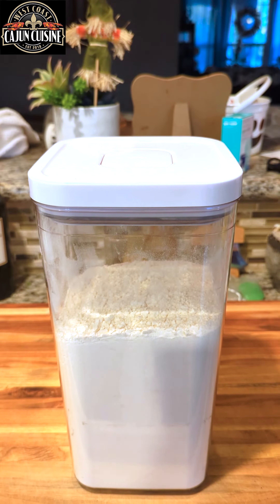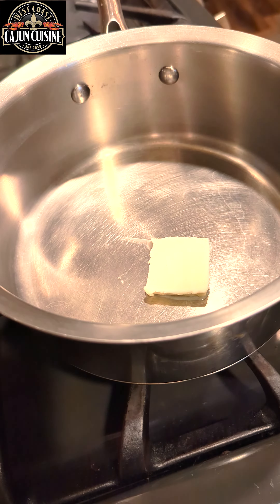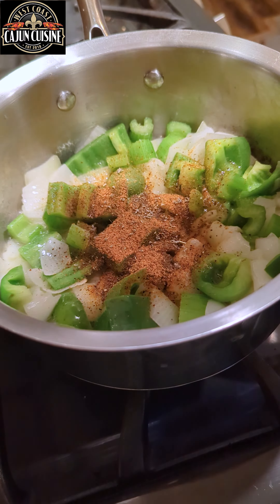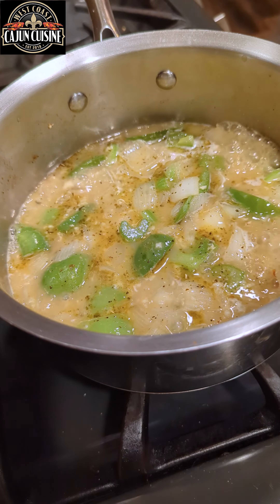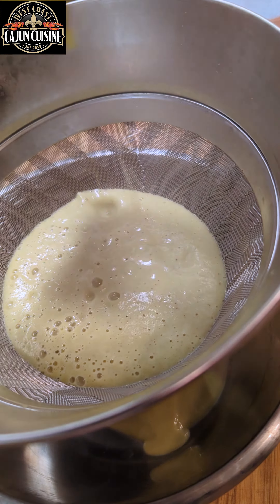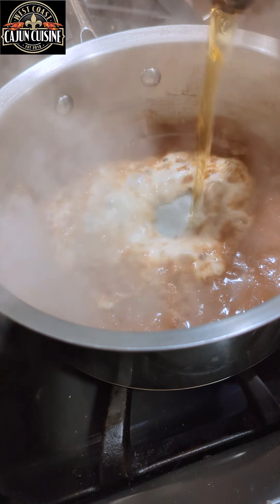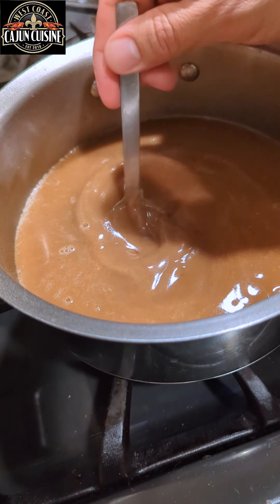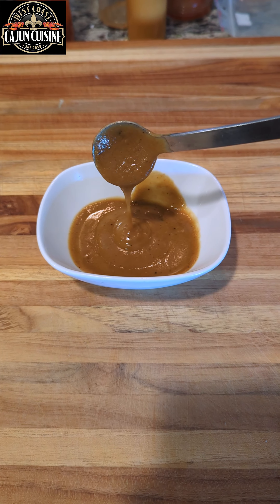Turkey Gravy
This turkey gravy may seem advanced but it is very easy. So flavorful you will be tasked to make the gravy every year.

3Tbsp all purpose flour
1 stick butter
1/2 yellow onion
1/2 green bel pepper
1 stalk celery
5 cloves garlic
juice of 1/2 a lemon
6 oz beer
1 1/2 cups chicken stock
2 tsp Creole or Cajun seasoning
1/2 tsp dry thyme
1/2 tsp dry oregano
1 tsp dry sage
2 tsp hot sauce
1 tsp salt